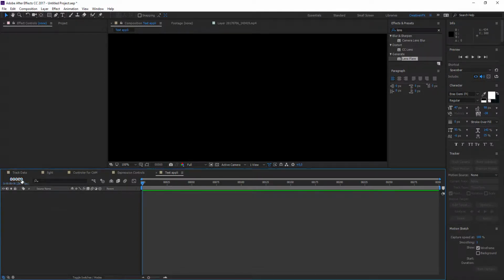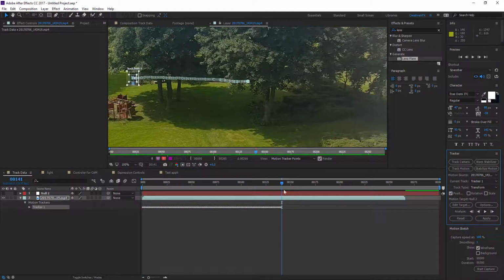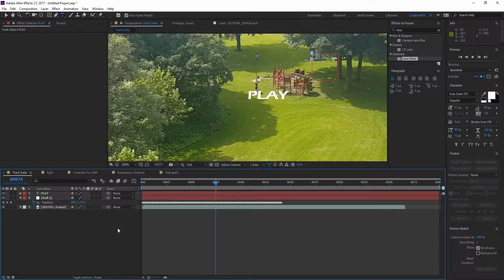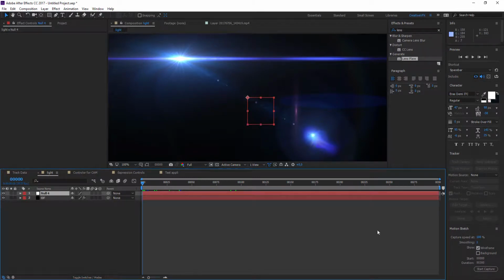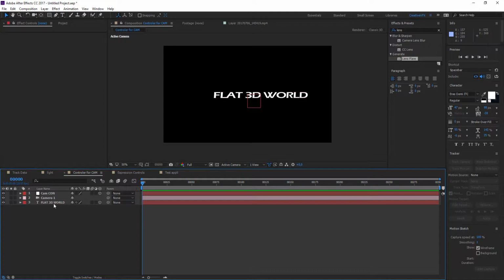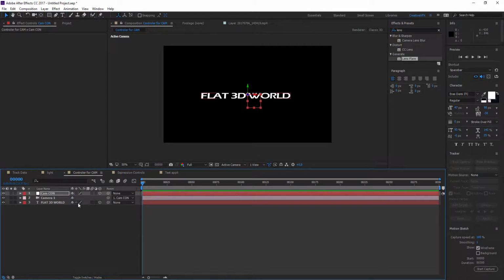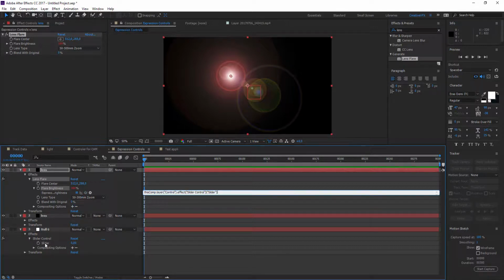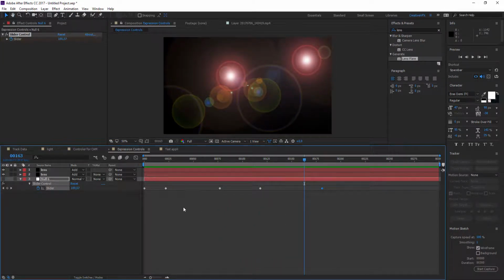After Effect - Null Object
This is the introduction video  to Null Objects in a series of basic After Effects tutorials. CreativeVFX.net provides free and easy to learn After Effect tutorials..